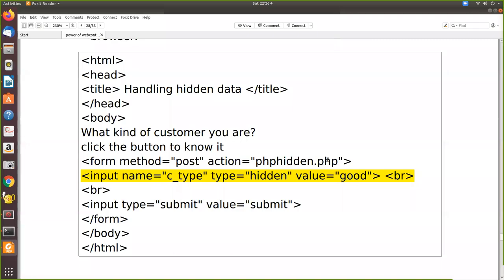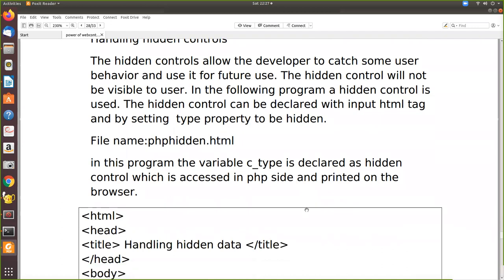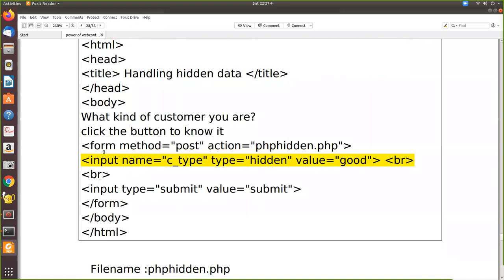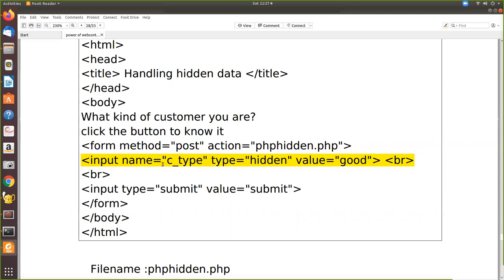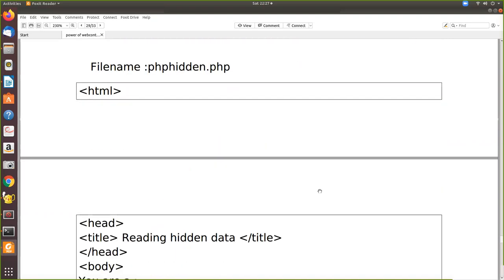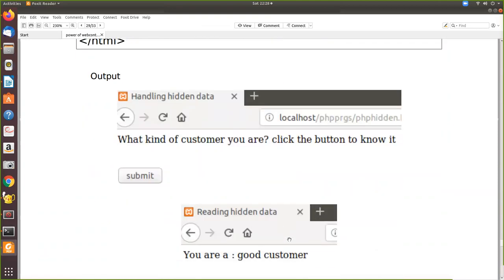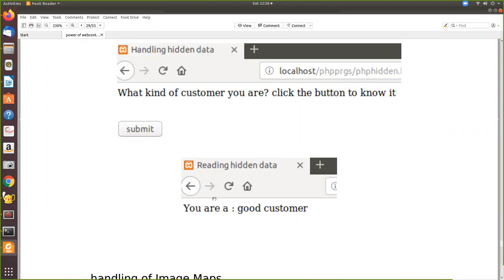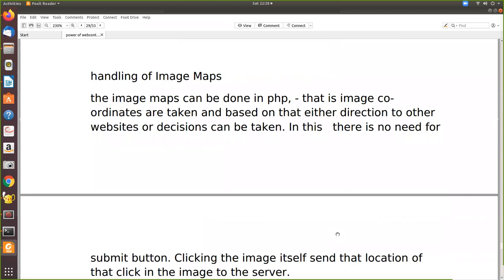webcontrol hidden control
use of hidden control to know user behaviour of user and transfer to php script is explained in this